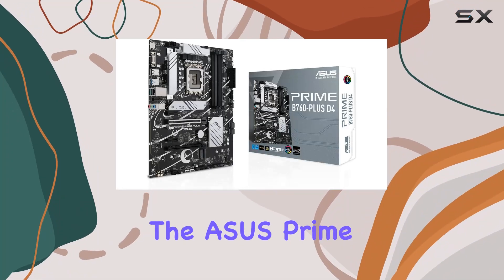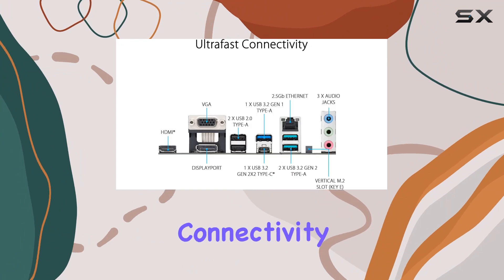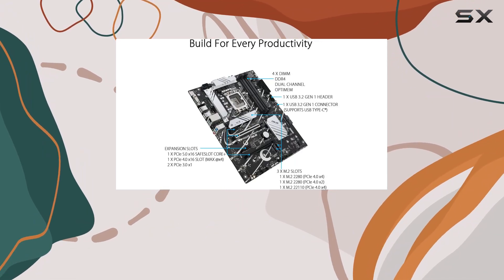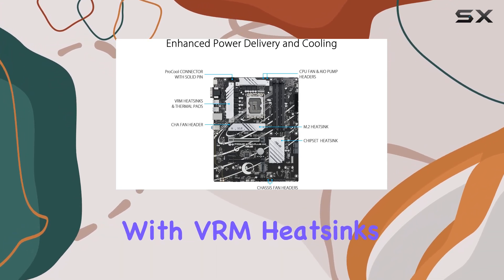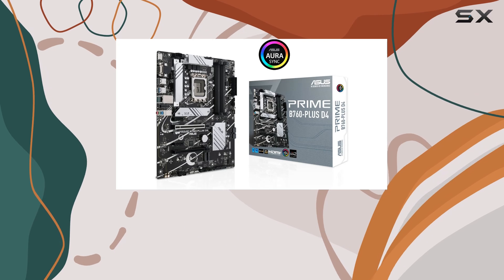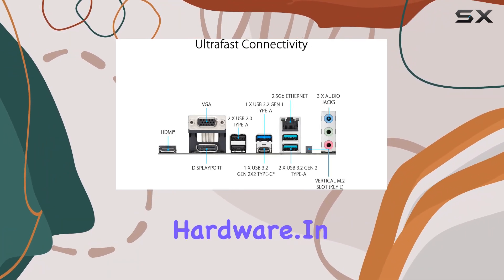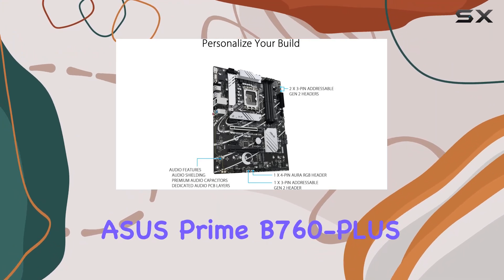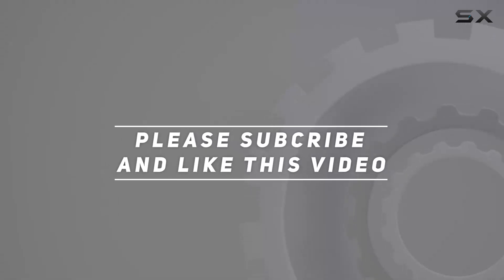ASUS Prime B760-PLUS D4: Unleashing the Power of 13th Gen Intel Processors!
0:00 Intro
0:06 Review

Things that we mentioned in this video:
ASUS Prime B760-PLUS D4 : B0BR8TRM93